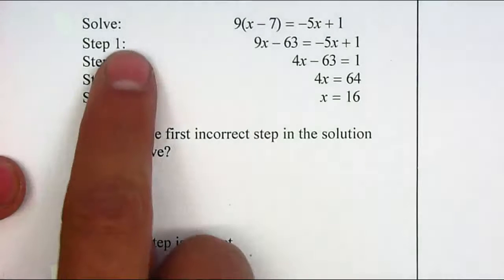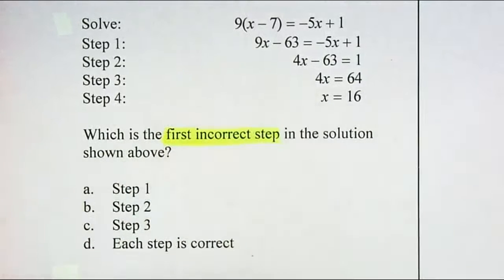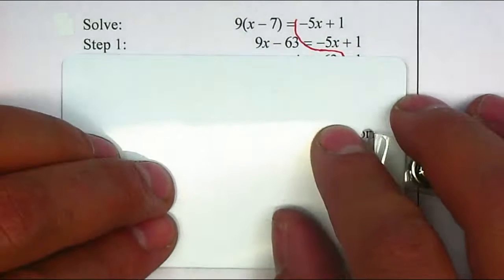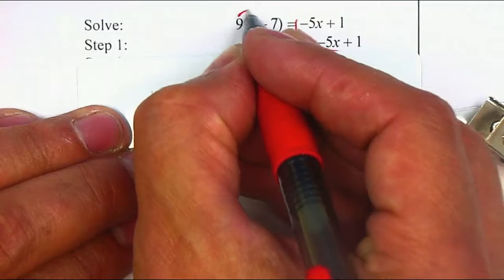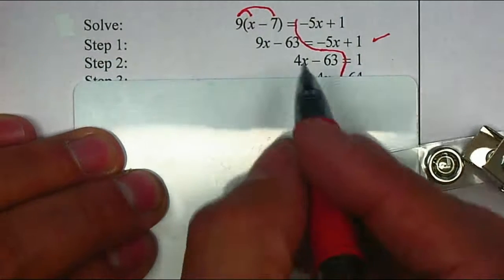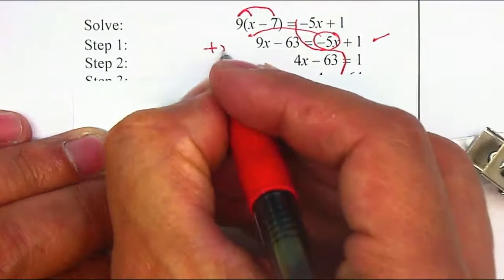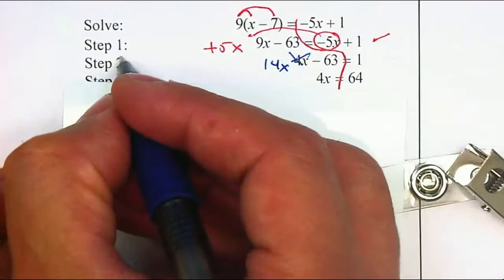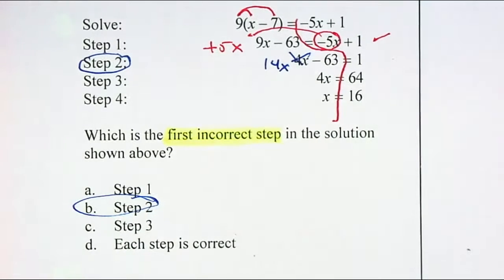Algebra 2 - Chapter 1 - Solving Equations (p3)